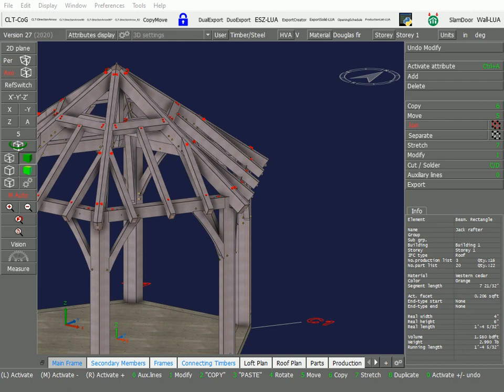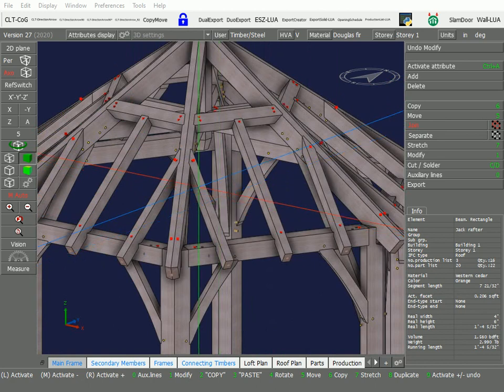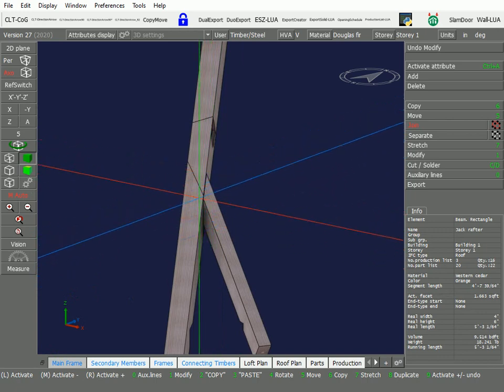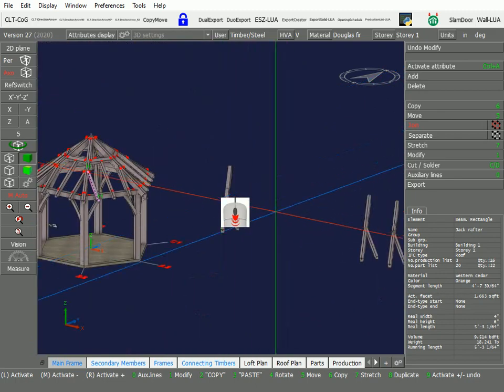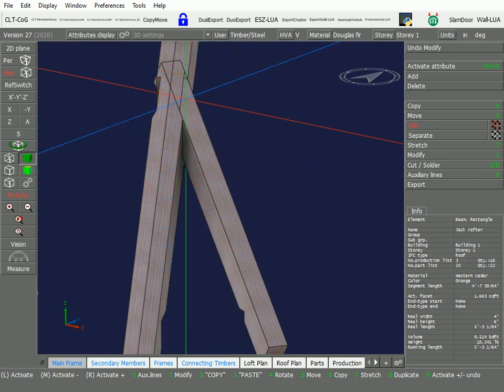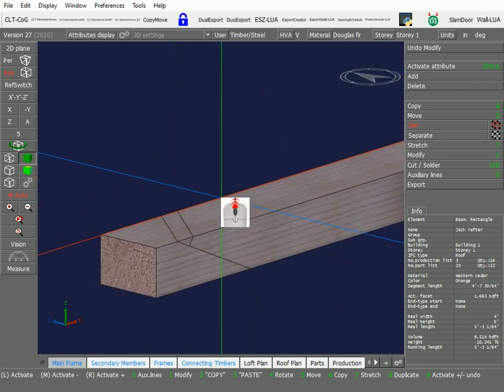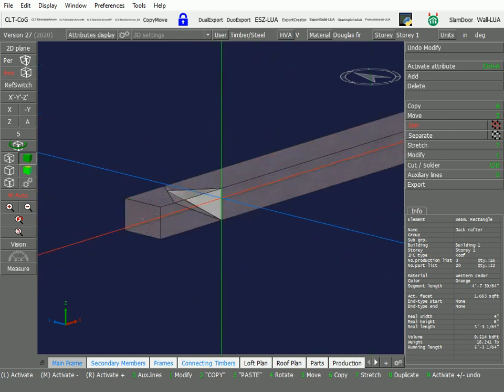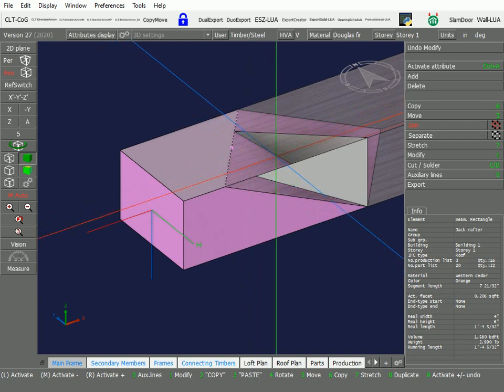How To Find The Saw Angle For Compound Joinery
- Learn how to find the angle your saw needs to be in order to cut compound timber frame joinery.